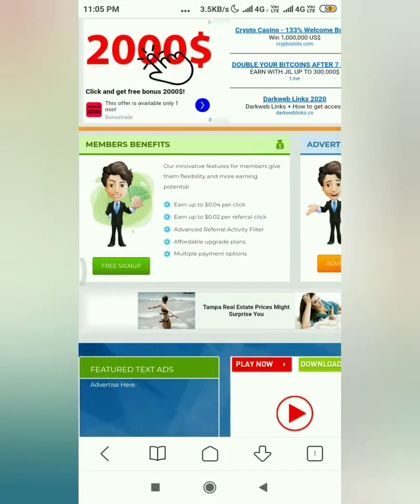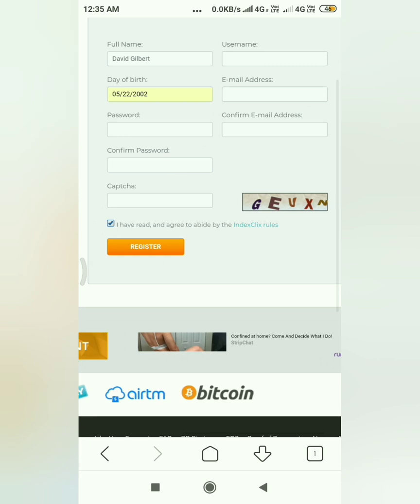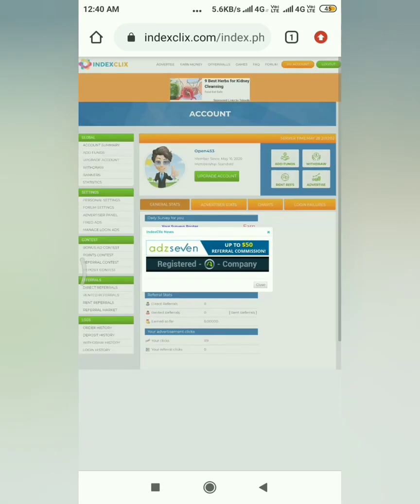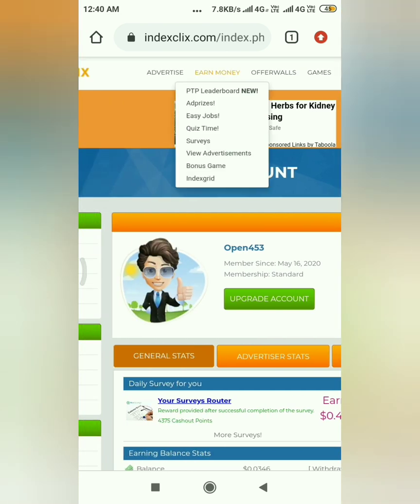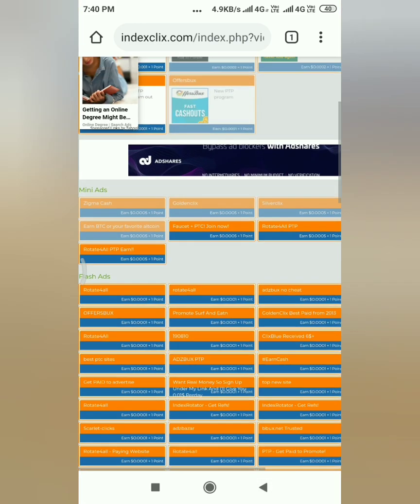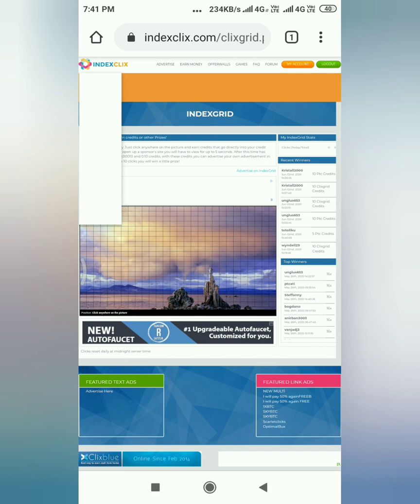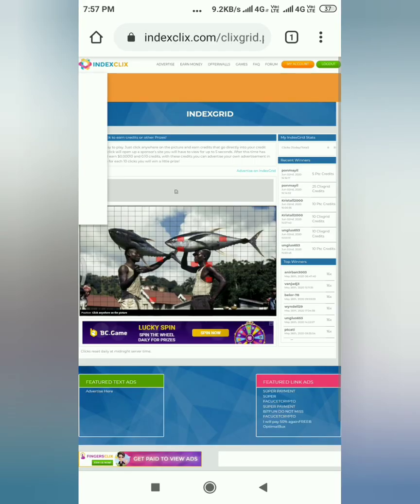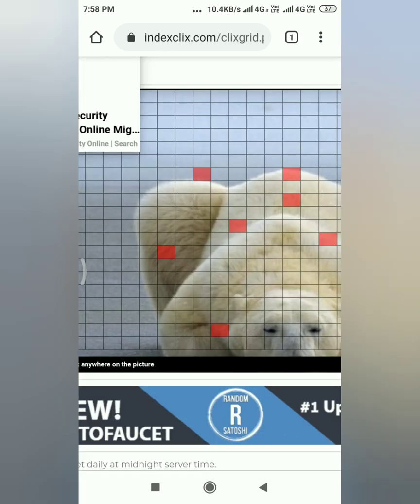How to make money online||Part time job||freelancer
Currently the situation in the world is extremely critical, all people are locked in their homes , They can't go to the office and they can't go to the market, so what will they do now? The only way to make money online is to watch these videos .

High quality mic

keyboard & Mouse

PC monitor

Extention cord